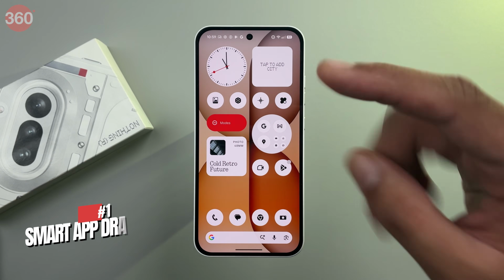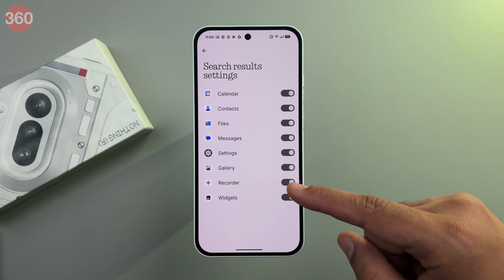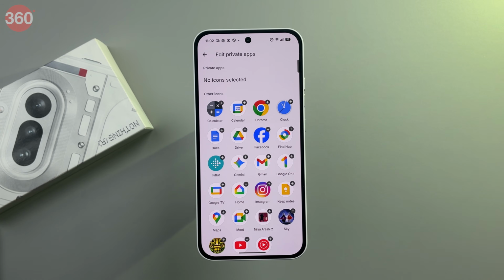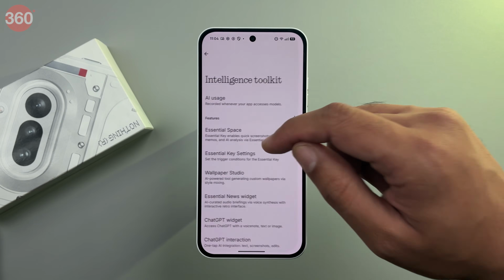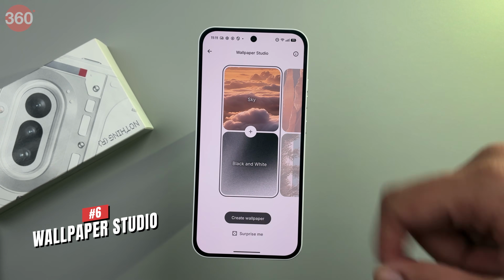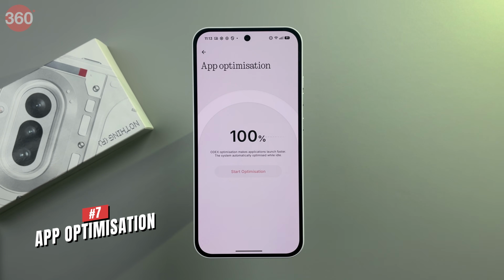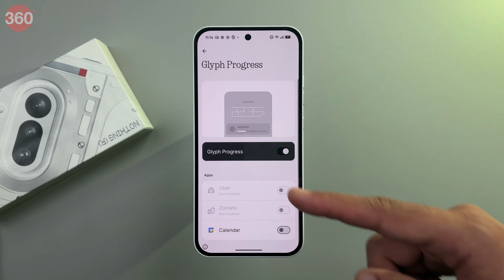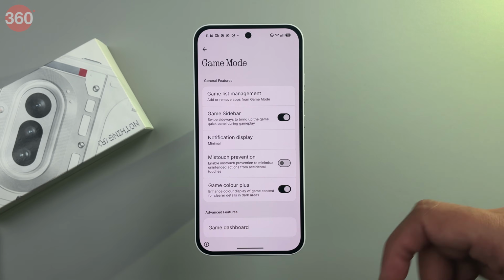Top Nothing Phone Features That You Must Know: Top 10 Nothing OS Features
Nothing Phones are quirky, but not just on the outside. Here are top 10 Nothing OS features that you should know if you're using, or planning to buy a Nothing Phone. Check out the full video and also check out our similar coverage for other phones.